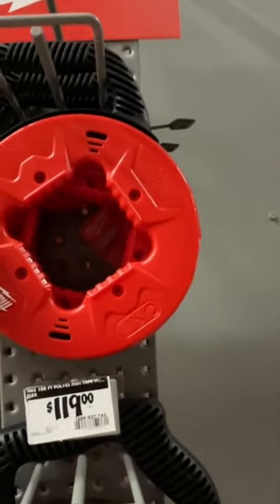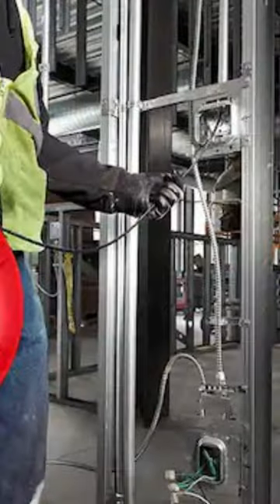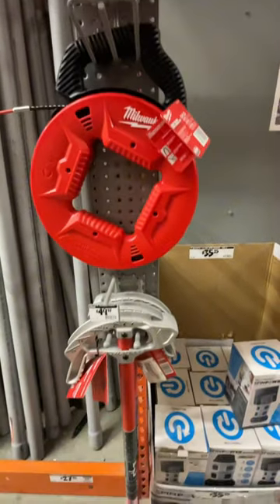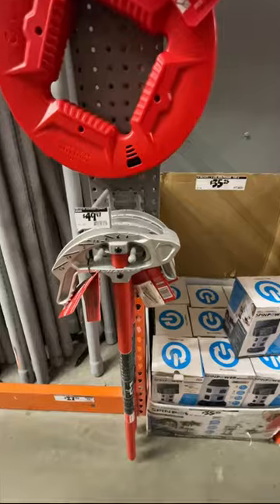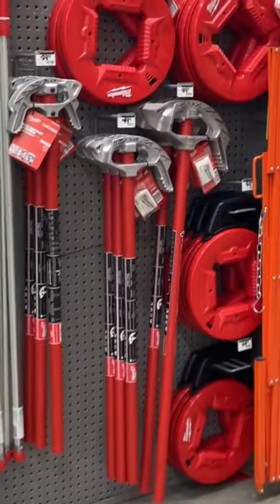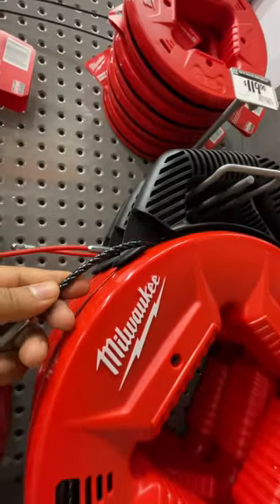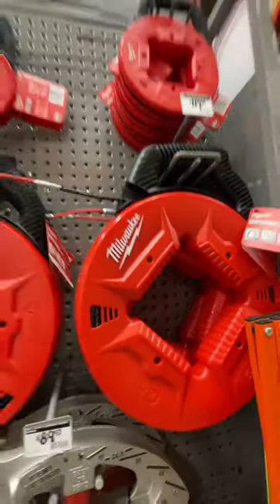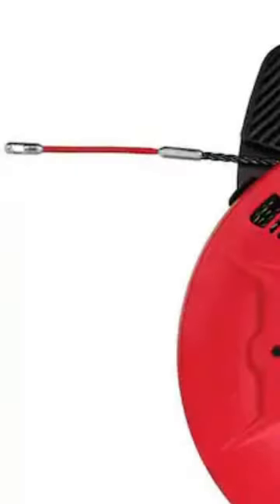Milwaukee Polyester Fish Tape: Flexible Metal Leader for Effortless Cable Installation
Installing cables has never been easier! The Milwaukee Polyester Fish Tape with a Flexible Metal Leader simplifies your ElectricalProjects. Whether you’re working as an Electrician or tackling DIY electrical work, this tool streamlines CableRouting. Say goodbye to frustration and hello to efficient wiring solutions. Discover the power of MilwaukeeTools and make your next project a success!